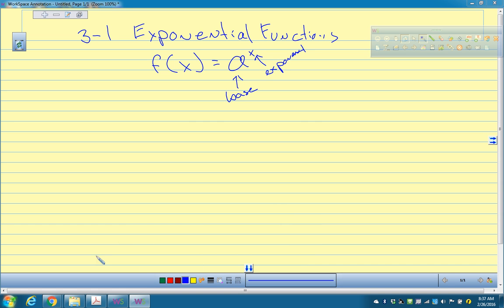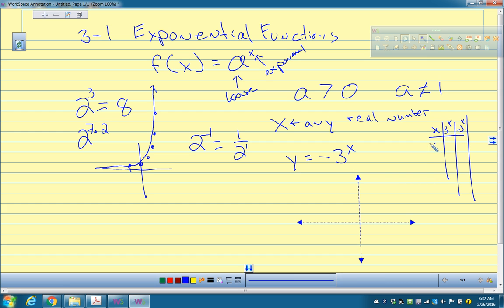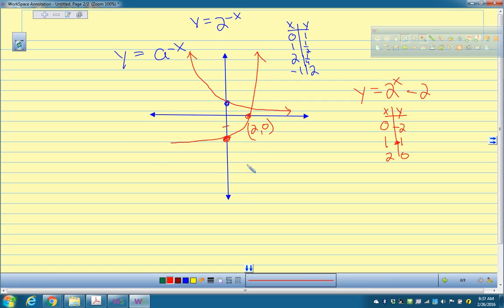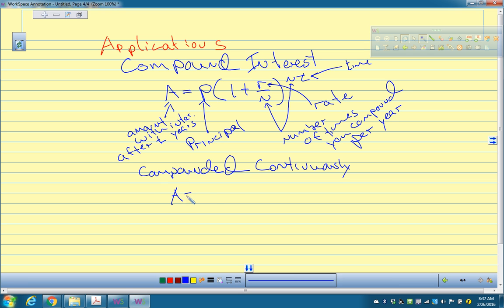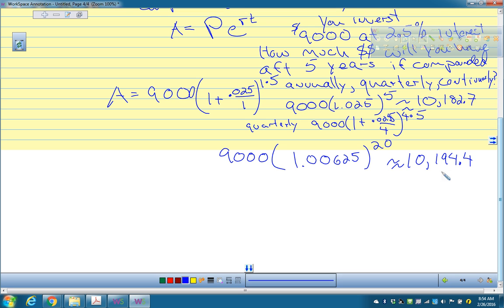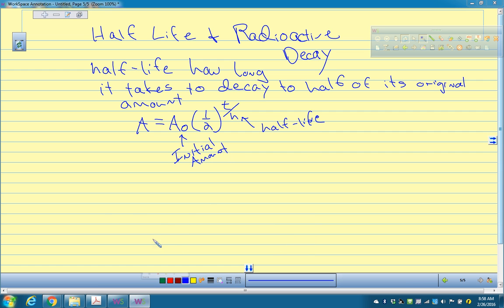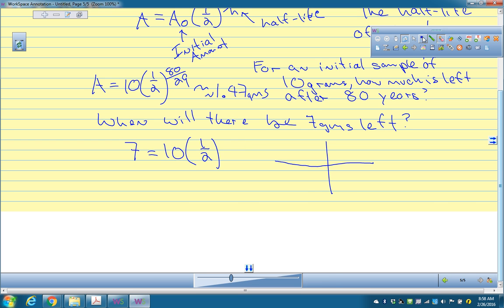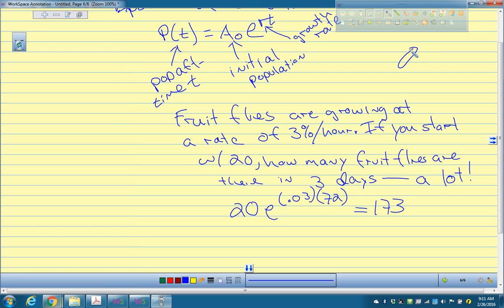3-1 Exponential Functions